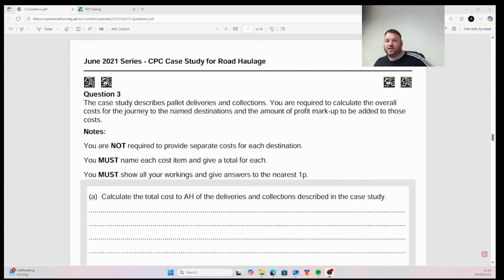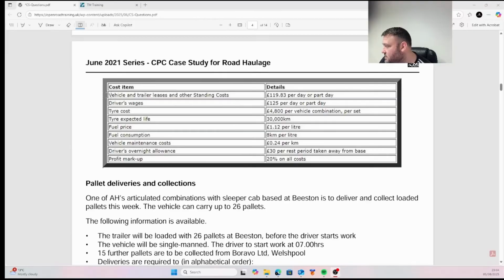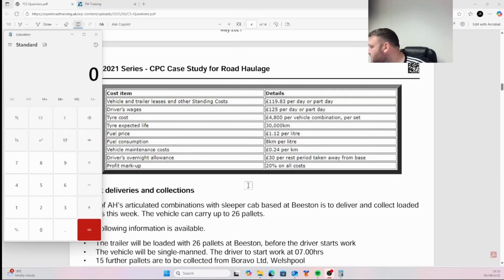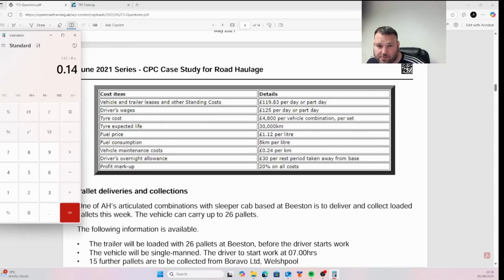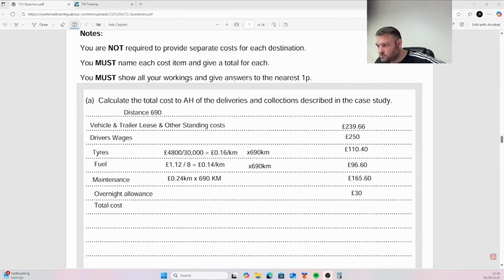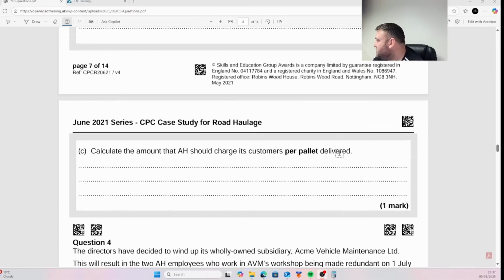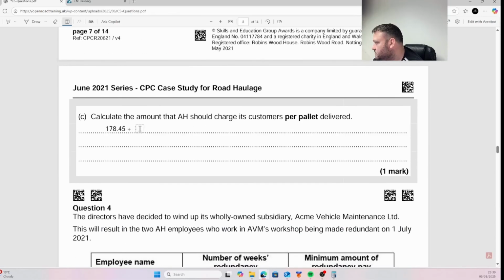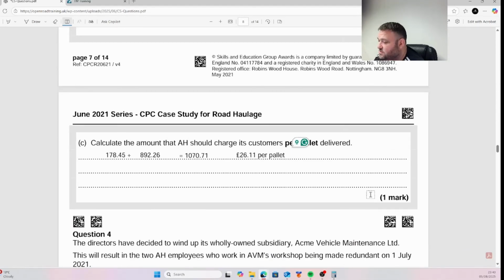A Guide to Costing a Journey for Transport Manager CPC Exams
Here we will be running through the costing question from the same paper we used for the Scheduling question.

If you have not yet completed the Scheduling question and want to skip that part, then the crucial figures you need from that question are as follows.

The total distance of the journey was 690 KM, and the journey took more than 1 day to complete.

We offer 1-1 training, Classroom training and online courses too